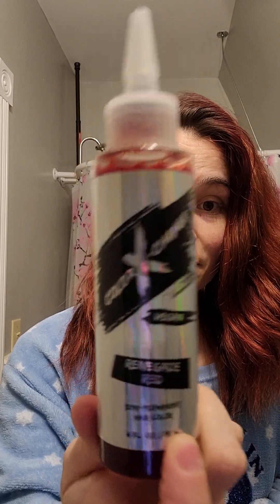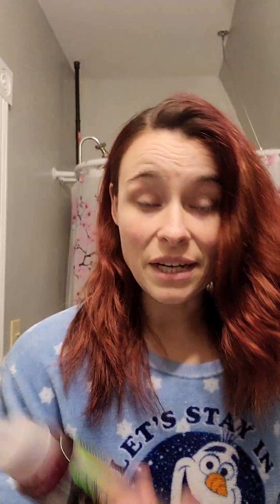Color X-change 2 week update!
Yall already know I'm in my pj's 🤣 here's the 2 week update on the color x-change dye! Everyone have a great rest of your weekend, stay safe and healthy!
Link for the dye: Color X-Change Semi-Permanent Hair Color, RENEGADE RED